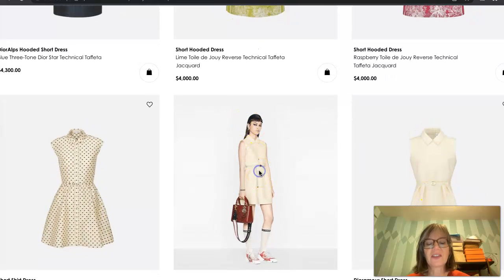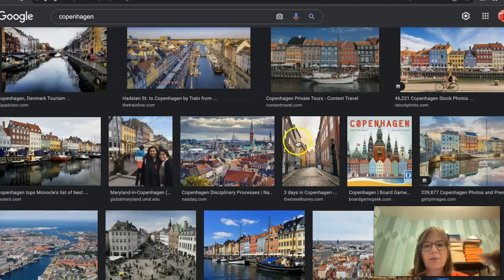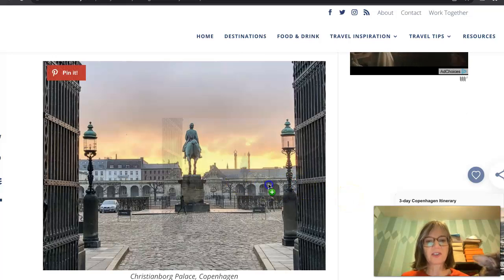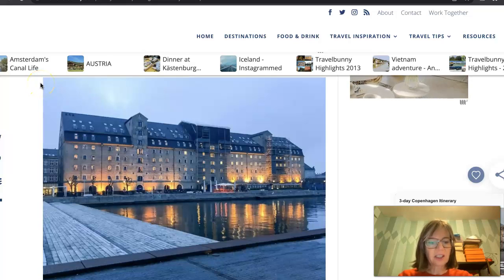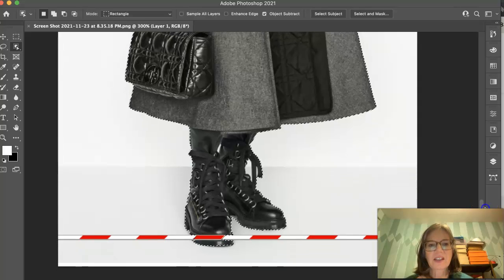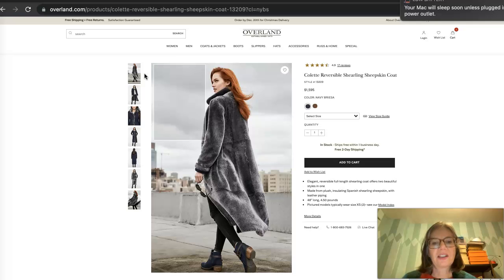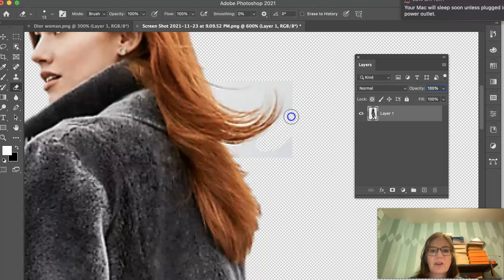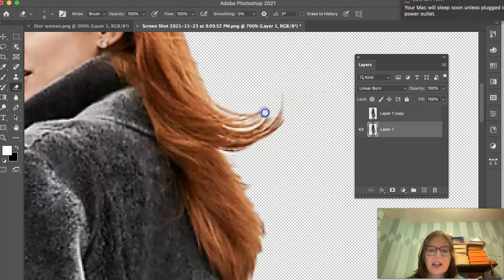Fashion in Copenhagen